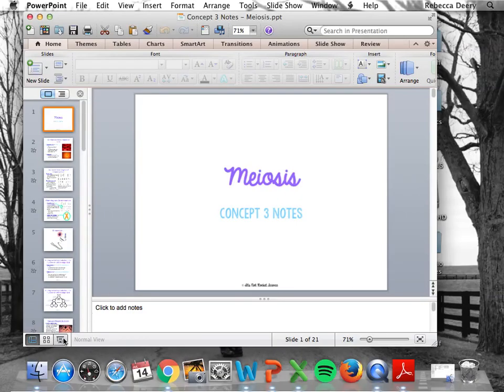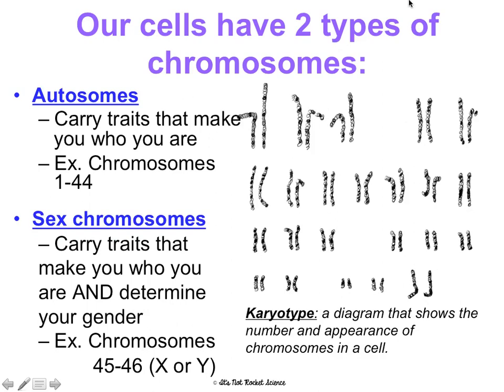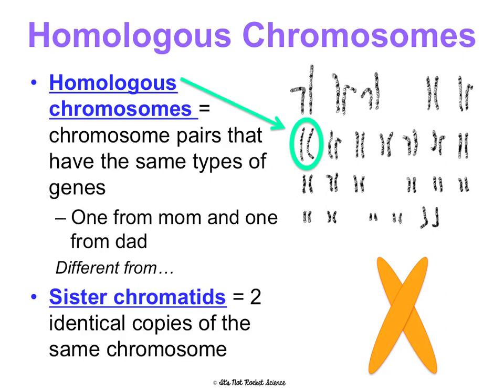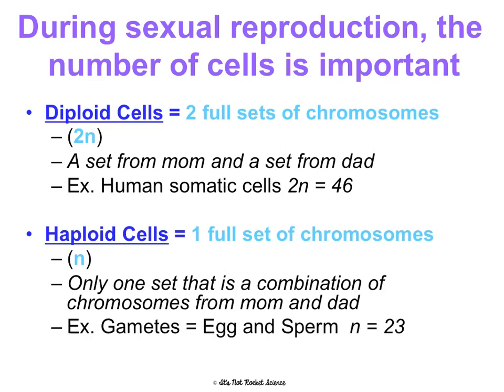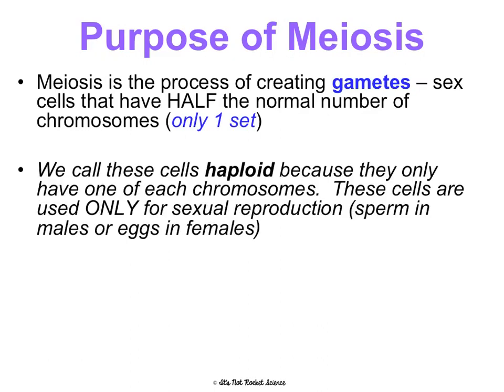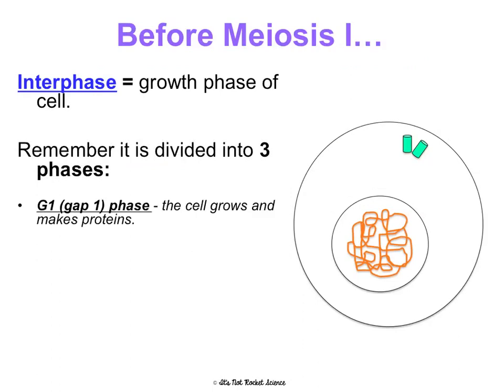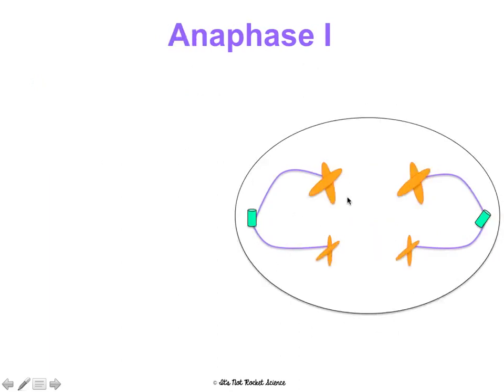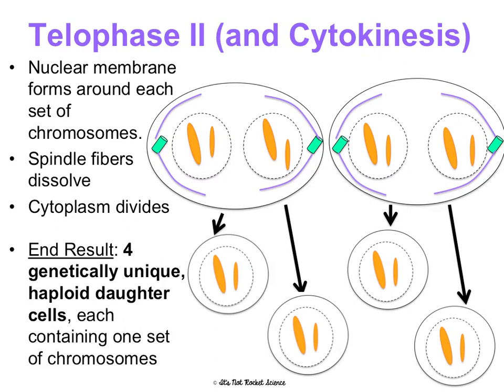(OLD) Unit 4 Meiosis Notes